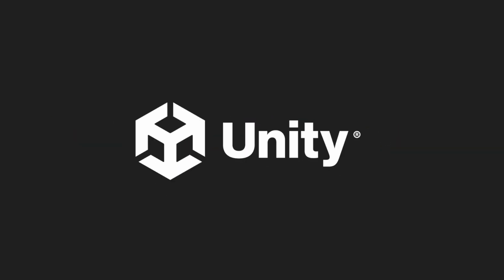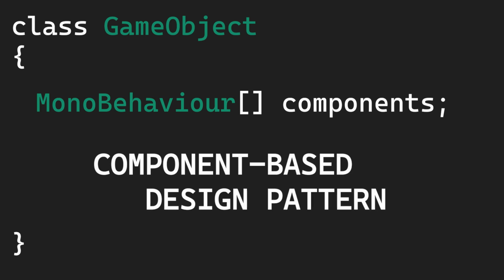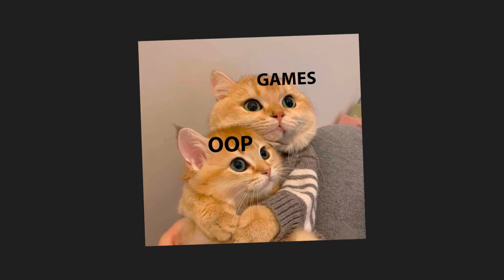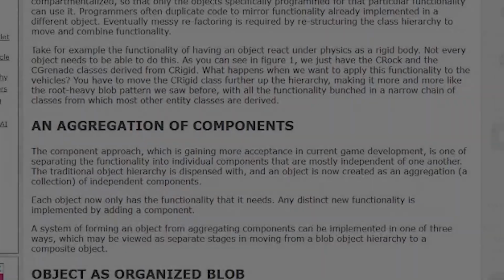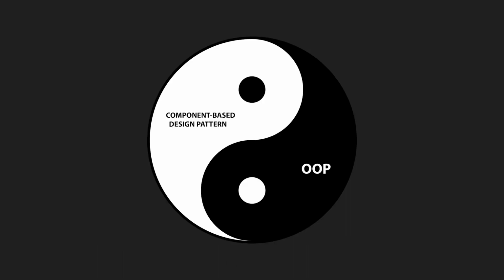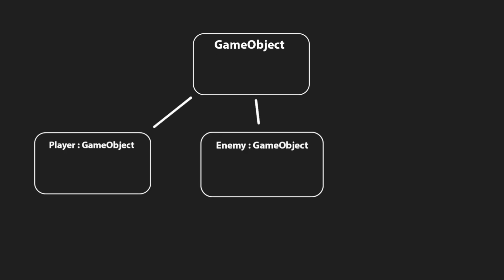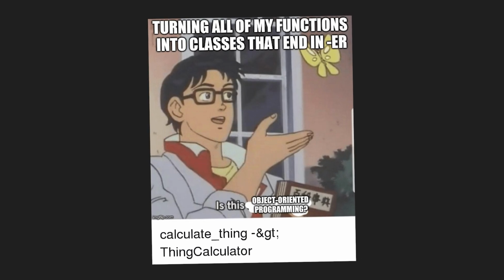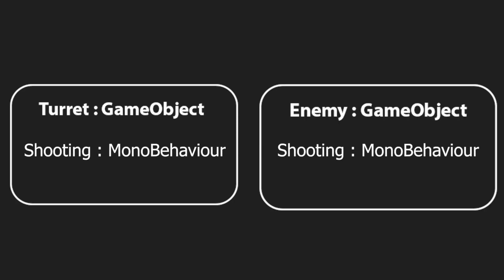The Thing Game Dev Tutorials Never Talk About